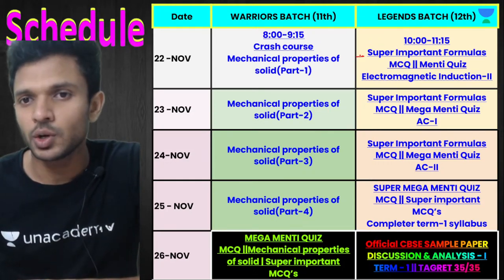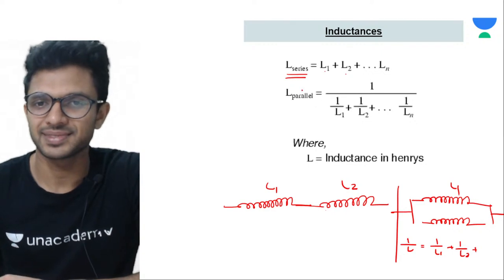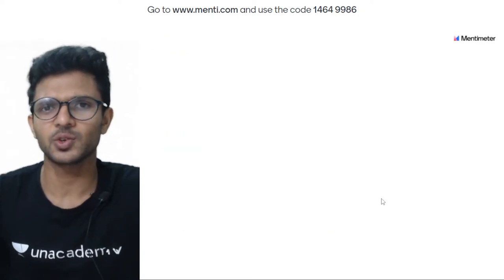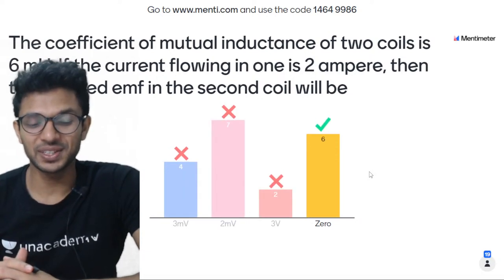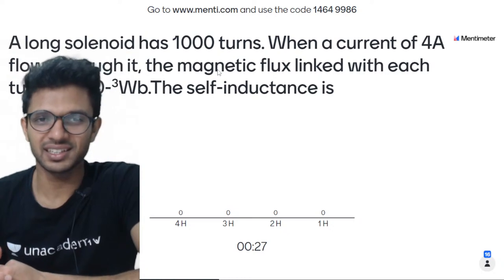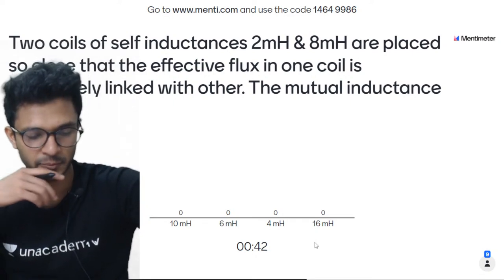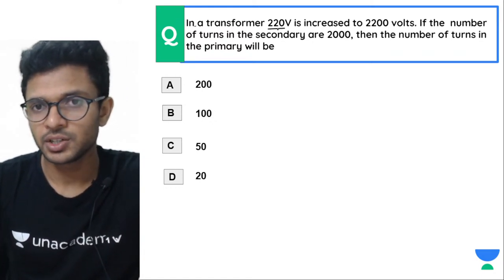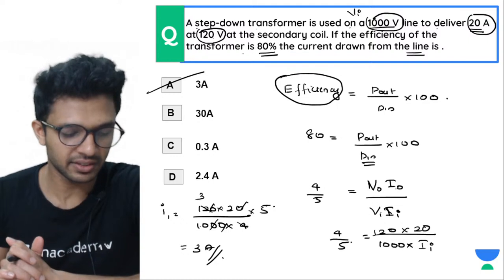Super Important Formula + MCQ | Electro Magnetic Induction | Class 12 Physics | Ameer Basith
In today's lecture, Ameer Basith sir will be discussing the Super Important Formulas and MCQs from the chapter Electro Magnetic Induction for Class 12 Term 1. Watch this video and ask away all your doubts and get to know more about your new physics educator.

1. Learn from your favourite Educator
2. Dedicated doubt clearing sessions
3. One Subscription, Unlimited Access to Live Online Classes and Videos
4. Real-time interaction with best-in-class Educators
5. You can ask doubts in live online classes
6. Limited learners in each Online Class
7. Download the videos & watch offline